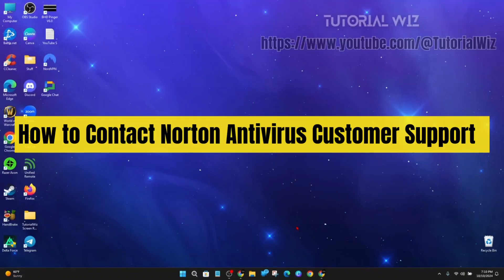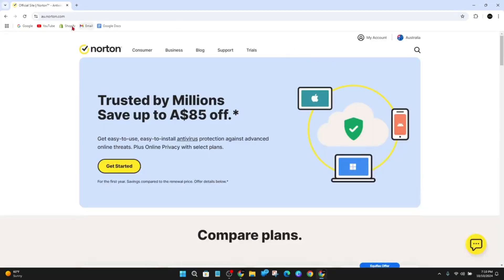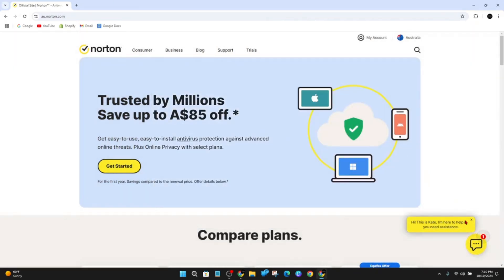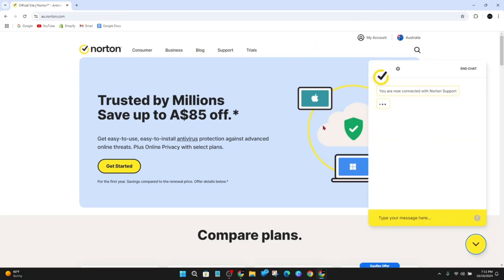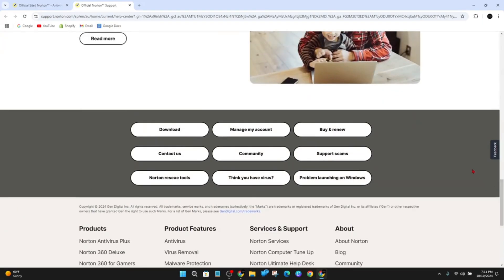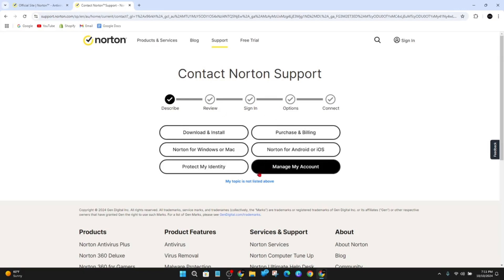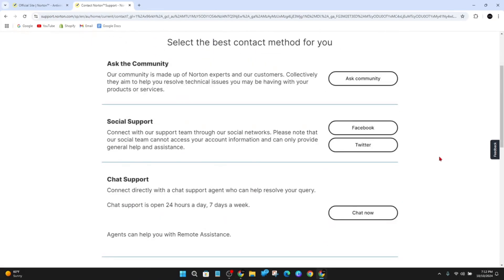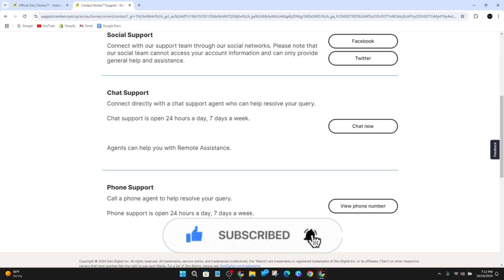How to Contact Norton Antivirus Customer Support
In this video, I’ll show you how to contact Norton Antivirus Customer Support. Whether you have questions about your subscription, need help with installation, or are experiencing issues with your antivirus, I’ll walk you through the best ways to get in touch with their support team for effective assistance.